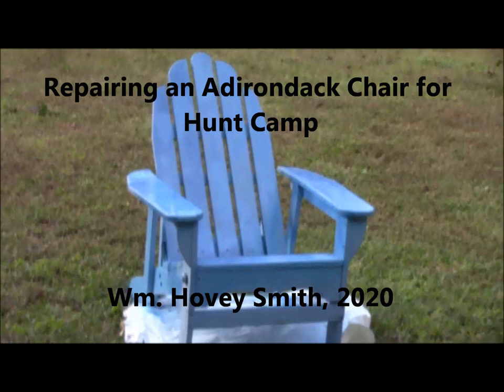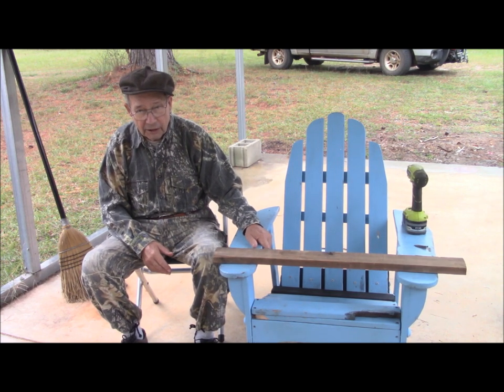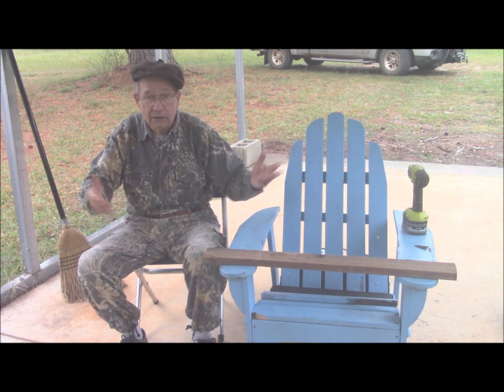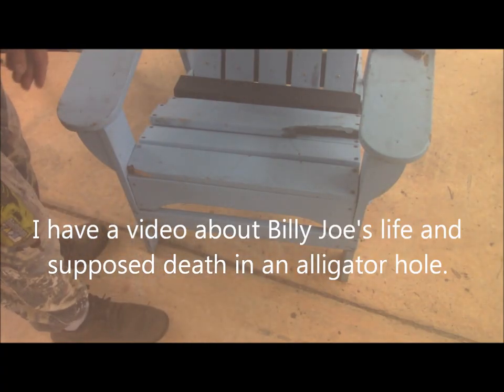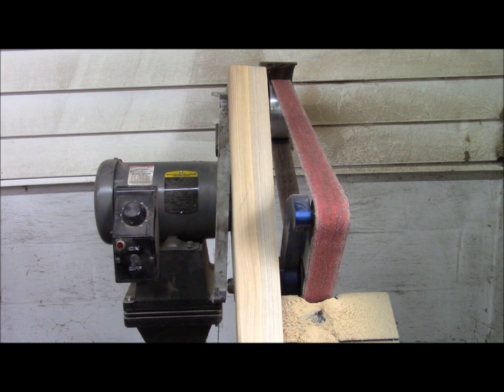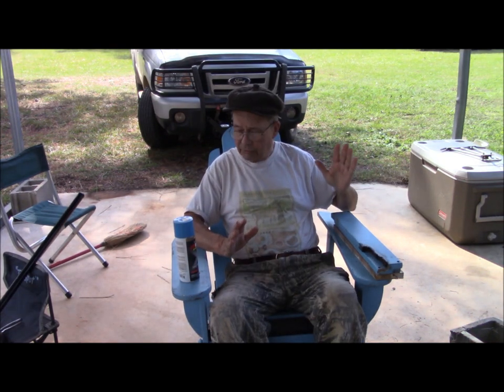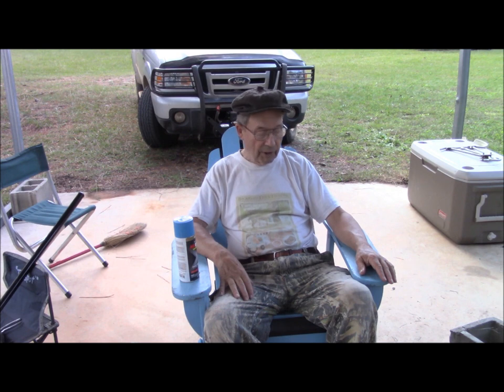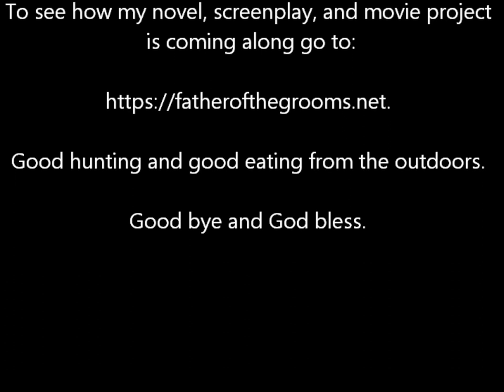Repairing an Adirondack Chair for Hunt Camp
Using some 150-year-old wood, I repair an Adirondack Deck Chair for use in a hunt camp.